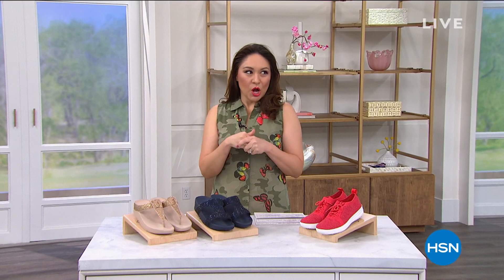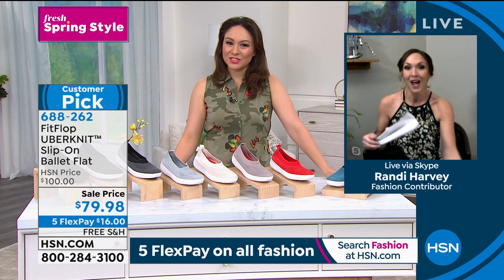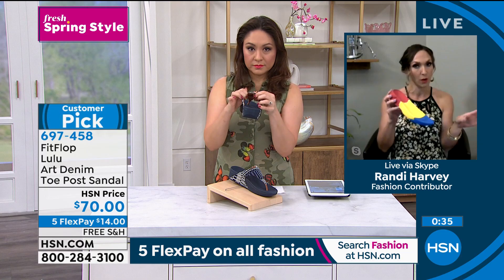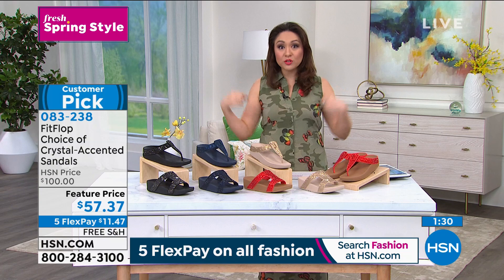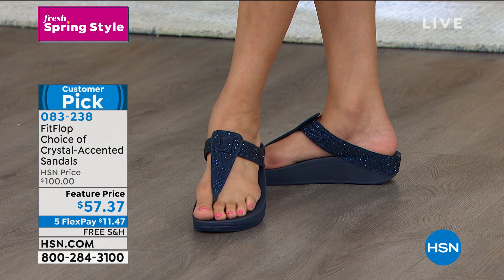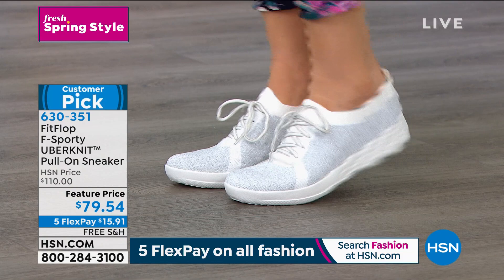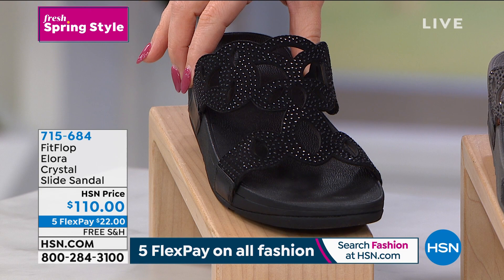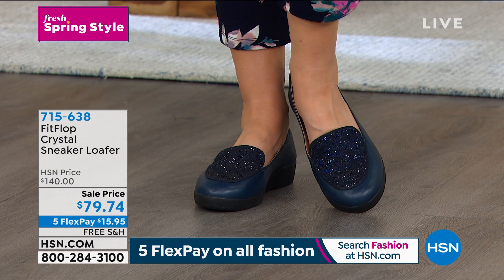HSN | Spring Footwear - FitFlop 03.17.2021 - 07 AM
Discover new styles and brands in shoes perfect for springtime featuring FitFlop.